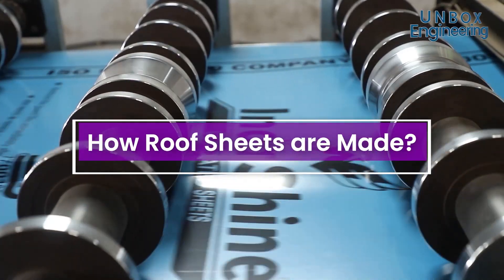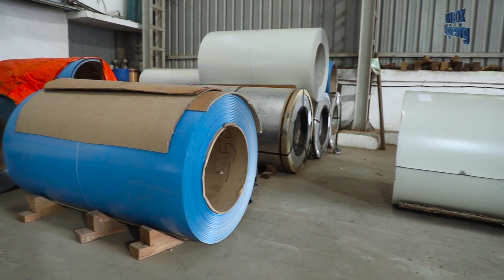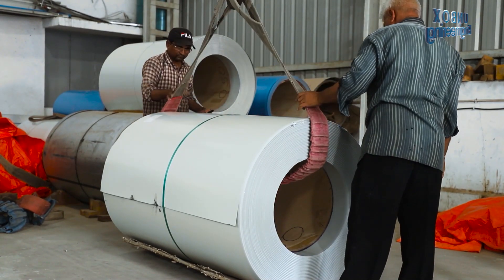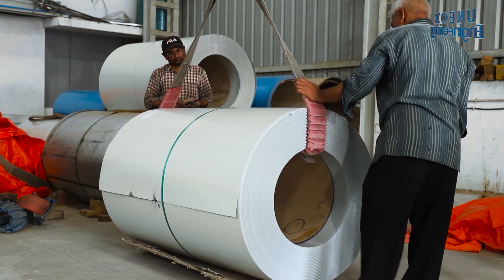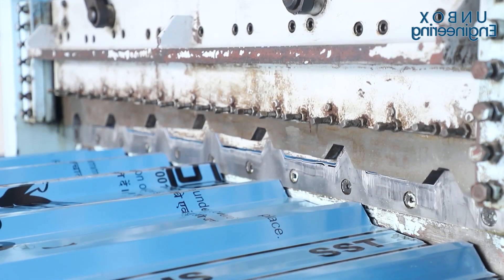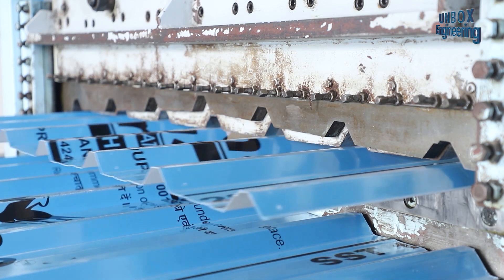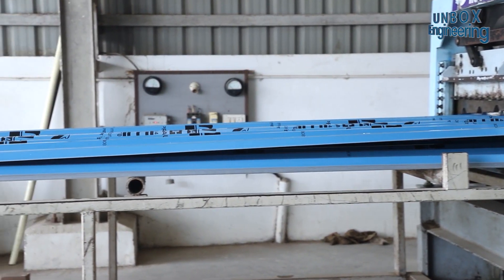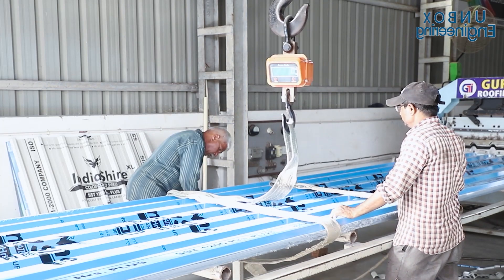How Metal Roof Sheets are Made? | Roof Sheet Production: from Roll to Roof | Unbox Engineering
Hey fellows! In this factory video tour, we will show you a metal roofing sheet making process for your ease. So, watch this video till the end. We also explain the step by step manufacturing process of metal roof sheets. These sheets are different in size and withstand the extreme weather conditions.

You may share this interesting video with your friends and family too. Thanks!